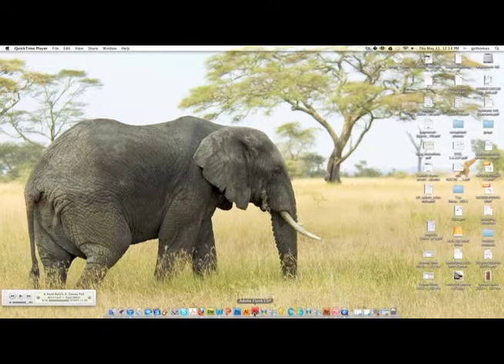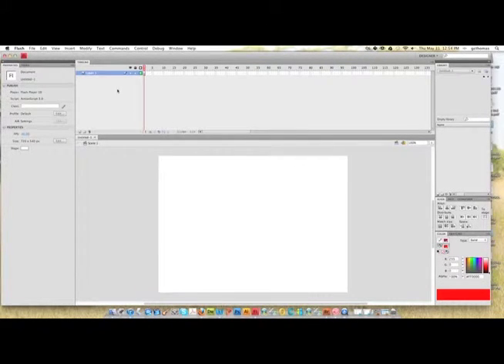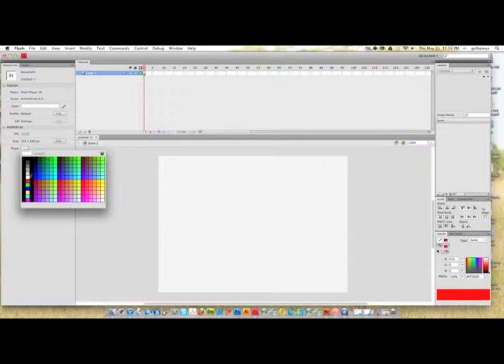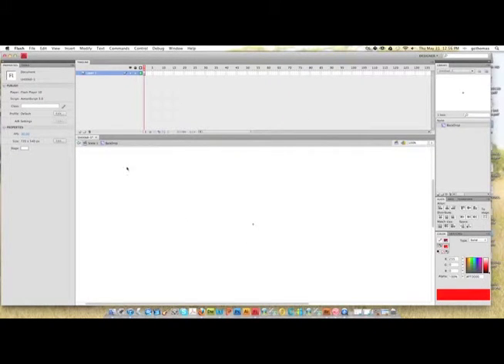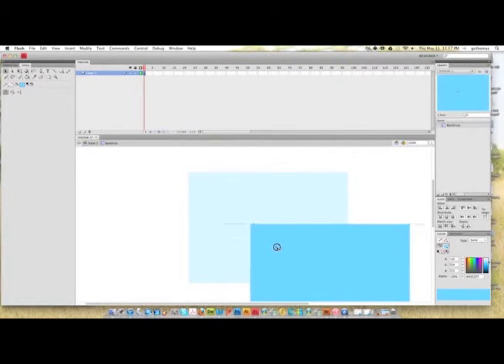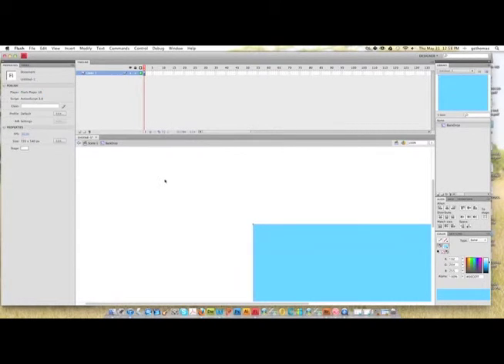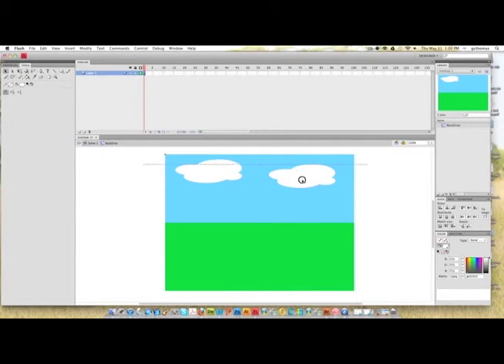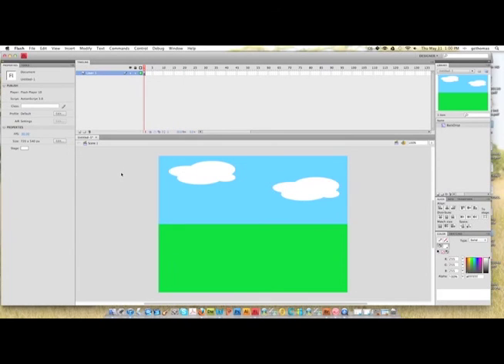AIAF -Creating A Symbol